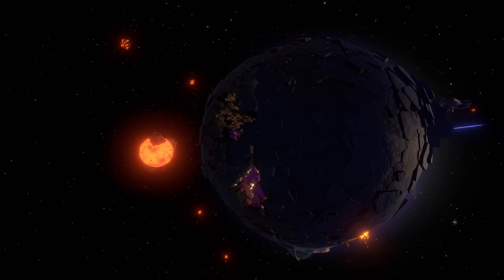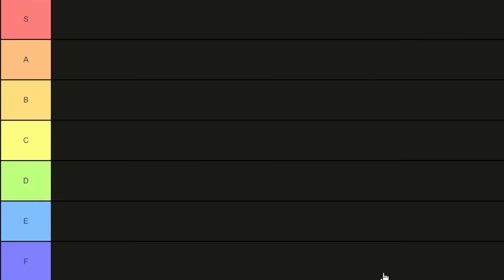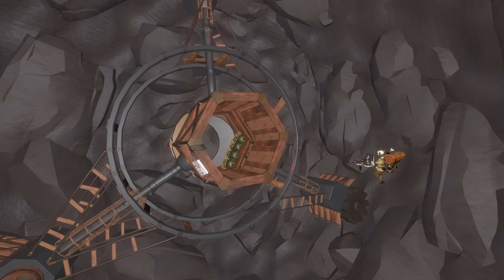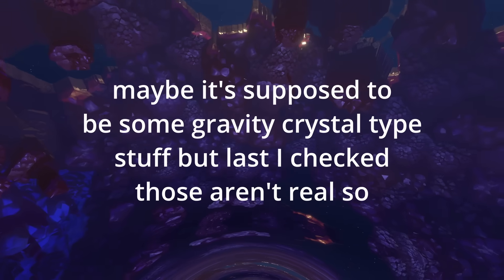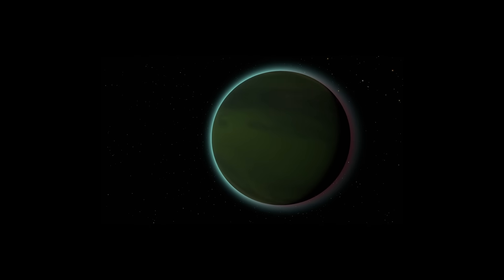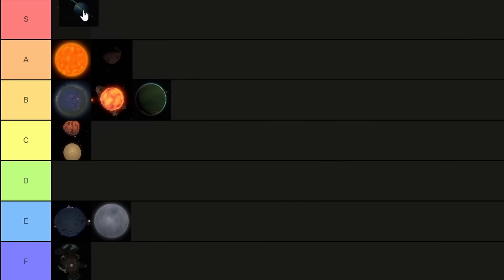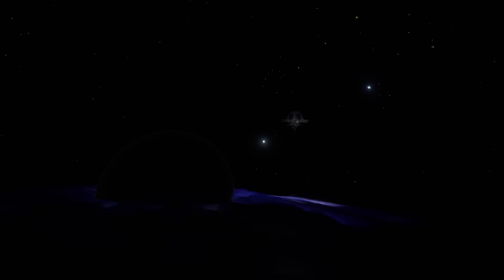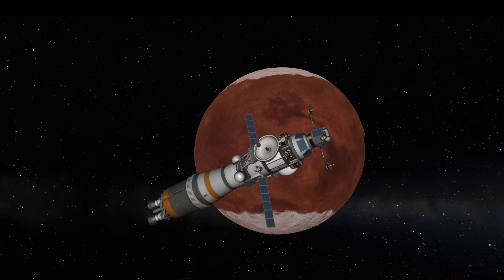How Realistic are the Planets in Outer Wilds?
This is really just an excuse to compare these planets to real life phenomenon, but with a tier list as a framing mechanism because why not!

It should go without saying that these are just my own personal opinions and really don't matter at all: the game is good it's not meant to be realistic. Also the ranking really doesn't matter I mostly wanted to talk about how Giant's Deep is a Hycean world but then I was like wait I can just yap for 12 minutes instead. Threw some Echoes of the Eye in there too. Also yo omega spoiler warning am I right?

I left out the Stranger from this because 1) not a planet 2) I probably have enough to talk about on that for it to be its own video. And not because I forgot it. I did however forget the Interloper entirely and had to re-edit the video to add it back in.

If you read this far please comment "wow I really didn't expect the sun station to not only be considered a planet but to get the coveted SSS tier spot"

Contents:
0:00 - Intro
0:41 - The Sun
1:51 - The Twins
3:20 - Timber Hearth
4:40 - The Attlerock
5:08 - Brittle Hollow
5:52 - Hollow's Lantern
6:26 - Giant's Deep
8:15 - The Quantum Moon
8:26 - Dark Bramble
8:37 - Honourable mentions
9:39 - The Interloper
10:18 - The Eye
11:57 - Outro

I used a bunch of mods for Outer Wilds b-roll those were uh:
Freecam by nebula and me
New Horizons by me and a million other people
All those are on outer wilds mods dot com

Shout-out Heff MK2's recent KSP celestial body tier list, it inspired me to turn this video idea into a tier list instead of just numbering them. Also I tried to not make my thumbnail too derivative but idk man thats just a really clean thumbnail what can I say